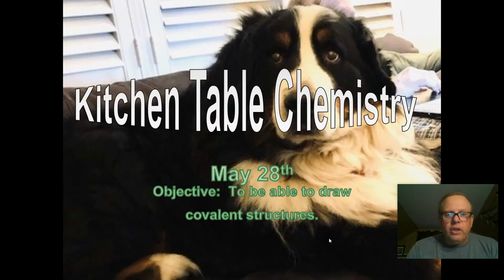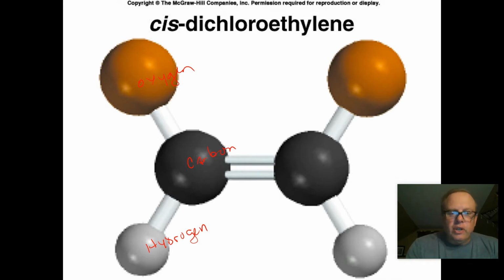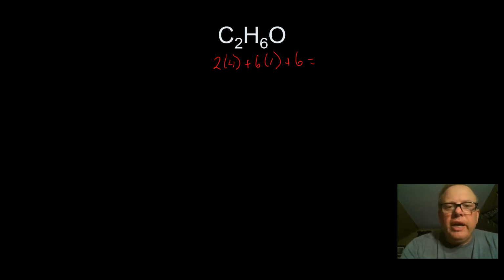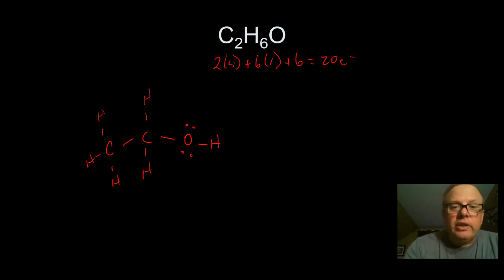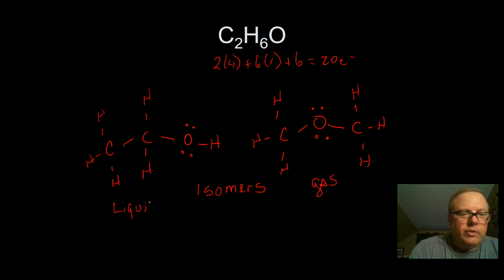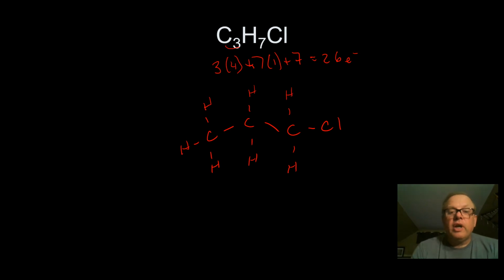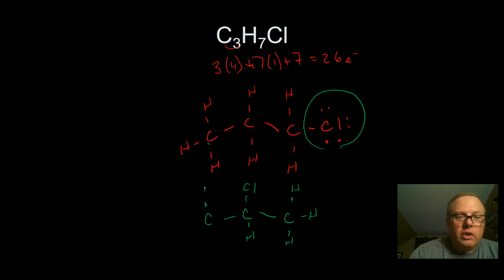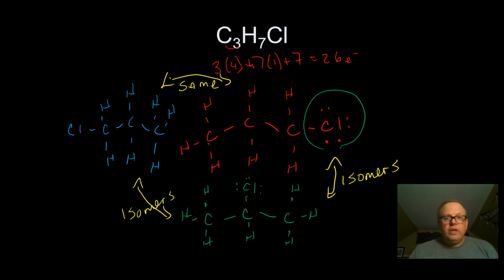HChem 05/29 Isomers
What is an isomer?